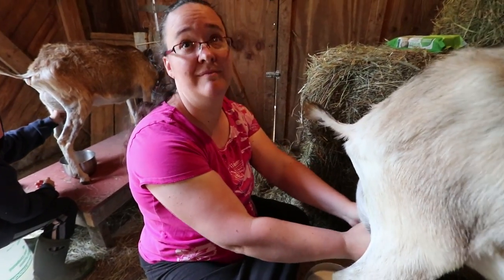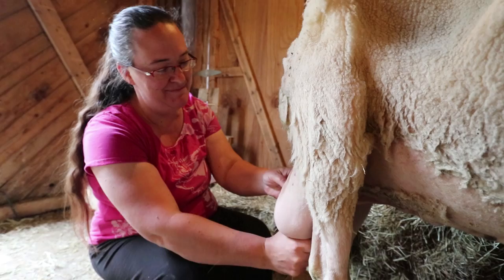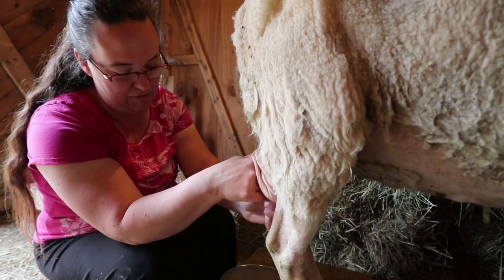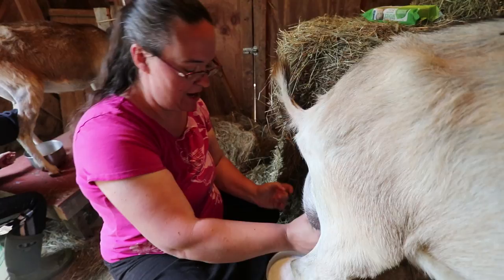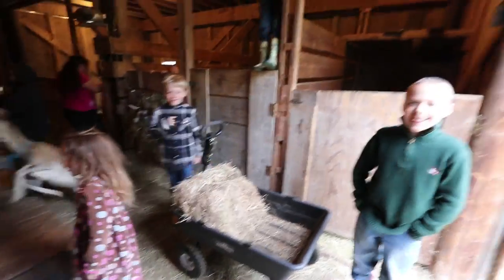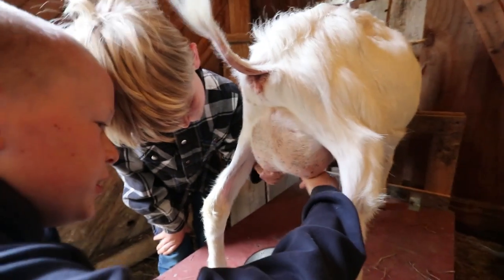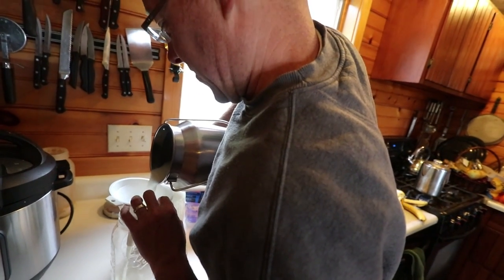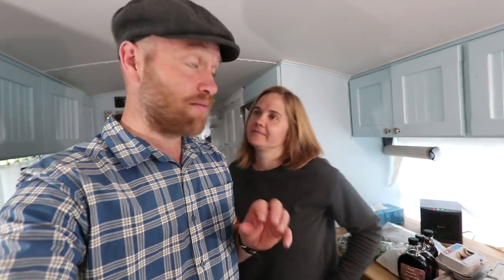Milking SHEEP vs GOATS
First time milking a sheep! But, how does it compare to the ever popular milking goat? Let's find out.
↓↓↓↓↓↓ CLICK “SHOW MORE” FOR RESOURCES ↓↓↓↓↓↓↓↓

Want more DIY food growing videos?

Get a custom scythe fit for you. Made in Maine